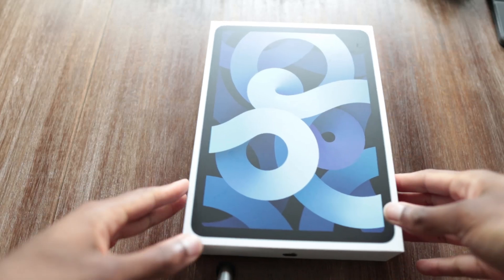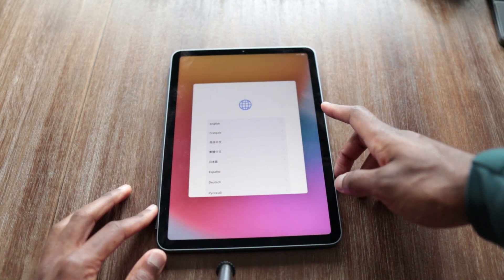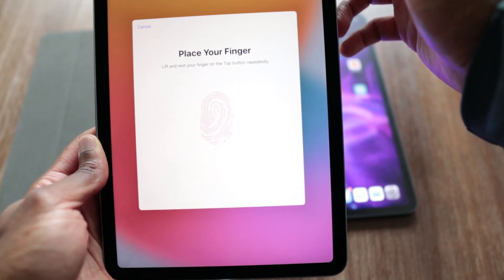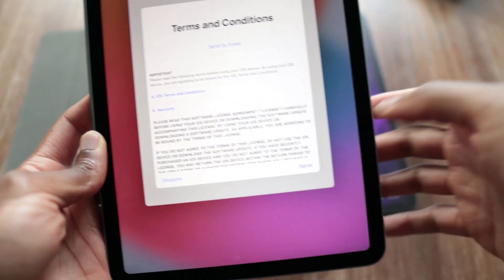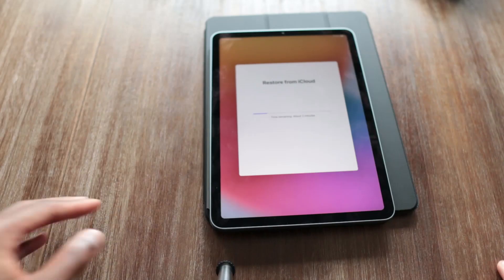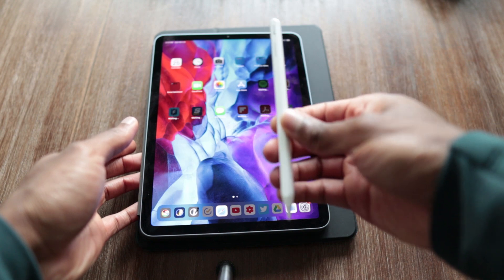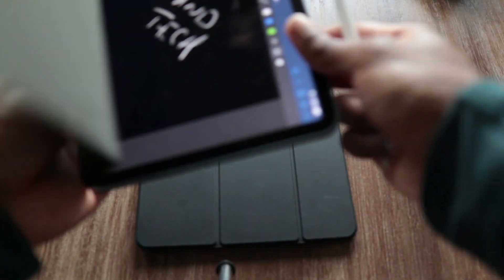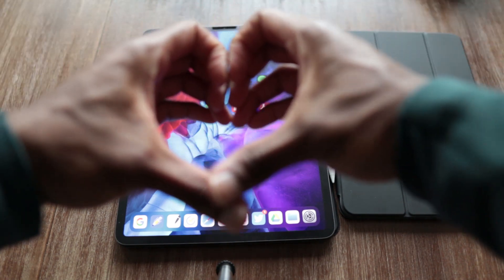iPad Air 4 - Setup + Data Transfer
How to setup your new iPad Air and transfer apps and data from an older device.
Intro: (0:00)
Setup: (0:52)
Transfer From Older iPad: (2:34)
Apple Pencil: (5:16)
Outro: (7:02)